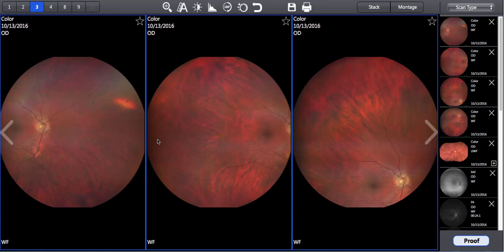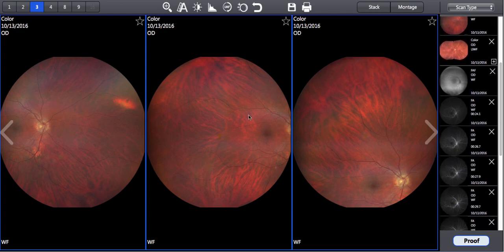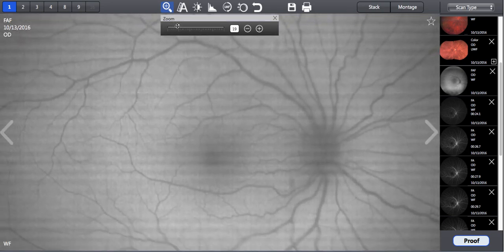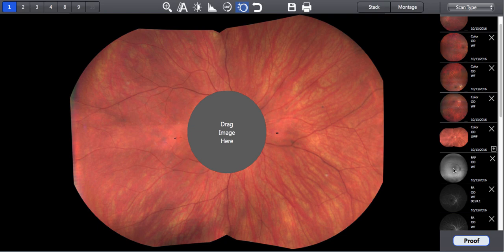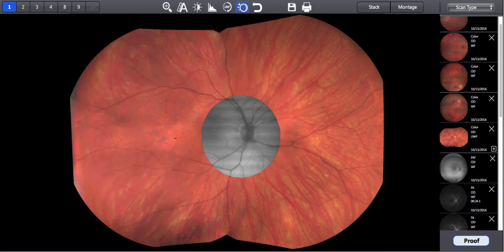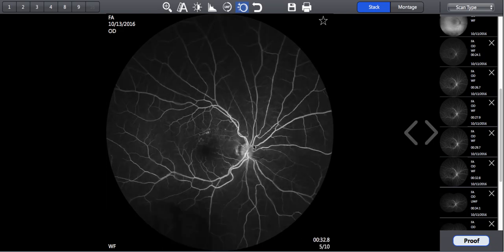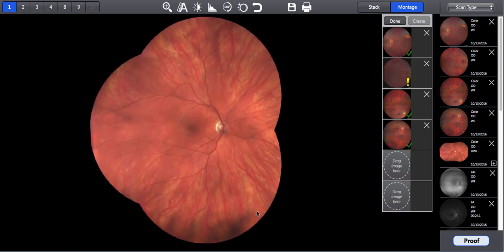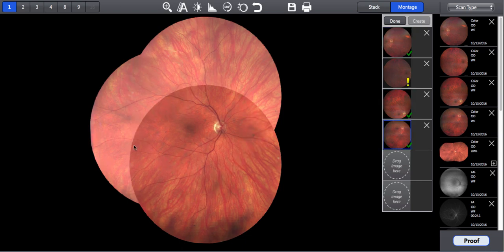CLARUS 500 Prototype Walkthough - Review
Walkthrough of my early design for the CLARUS 500